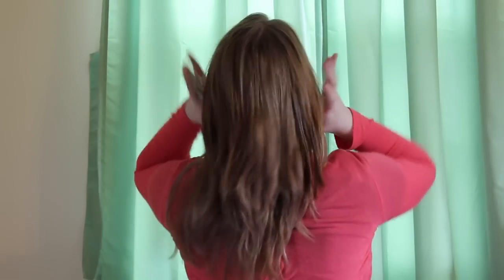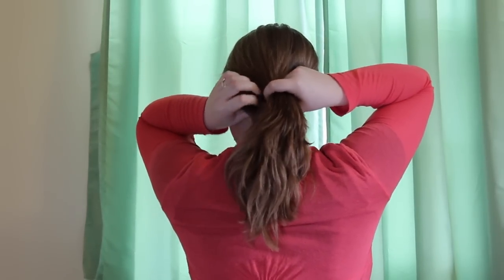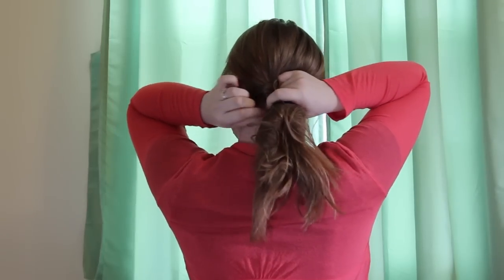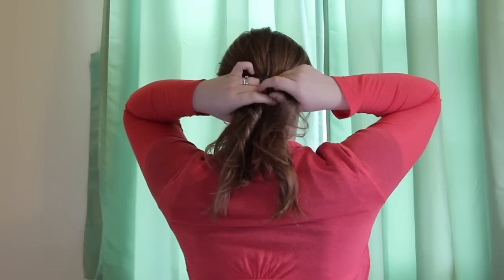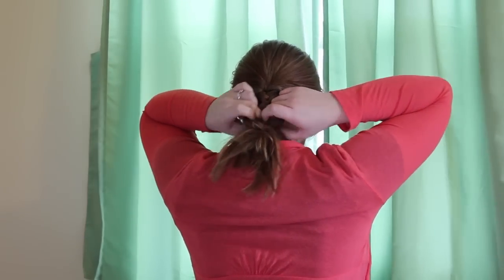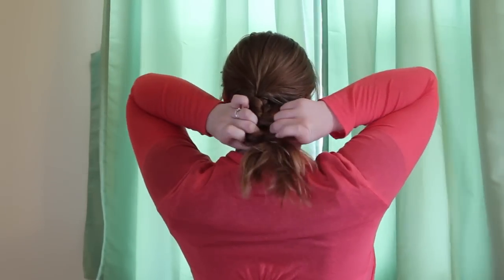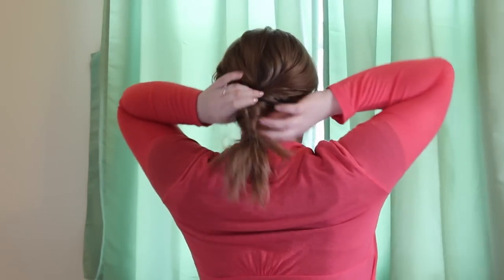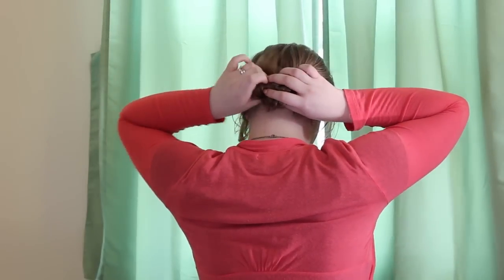Quick and Simple Updo for Valentines Day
This updo is extremely easy and it requires no pins or hair ties and only uses one product. It's absolutely perfect for Valentines Day

The Product I use is Bedhead's Manipulator but you can use any similar product.  If you want to be sure it will stay put all day without having to adjust it you can anchor it with one bobby pin.  It's also really cute if you add a headband.

On my face: Cover Girl NatureLuxe foundation, Cover Girl Professional Powder, Benefit's Leggy Eyeshadow, Stila Smudge Stick Waterproof Eyeliner in Lionfish, Rimmel Day to Night Mascara, Too Faced Papa Don't Peach Blush, Maybelline Sweet Cinnamon Blush, Jack Black lip balm in Black Tea and Blackberry

On my Nails: 3 coats Opi's Sweetheart, 1 coat Opi's Teenage Dream

Tee: H&M men's
Cardigan: Forever 21
Key Necklace: Gift
Owl Necklace: Forever 21